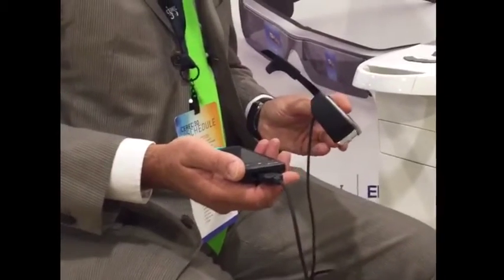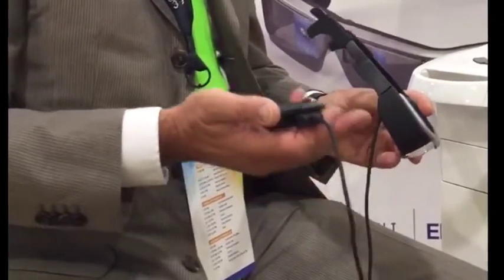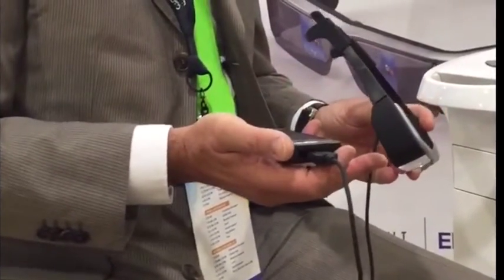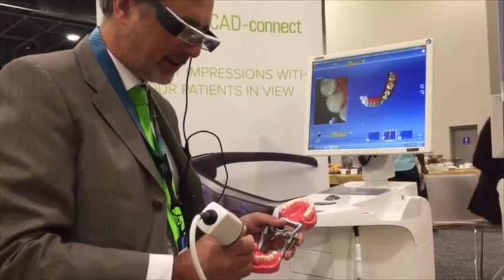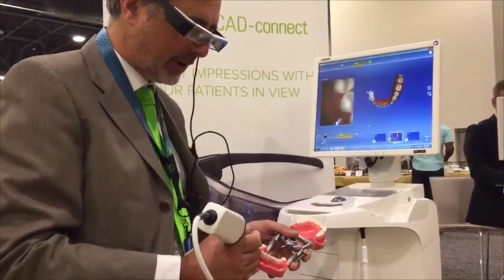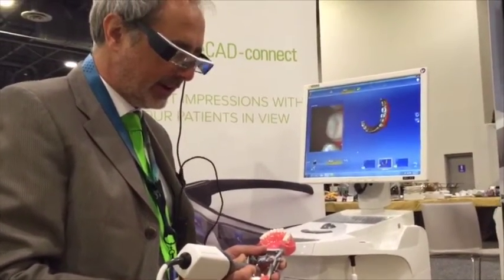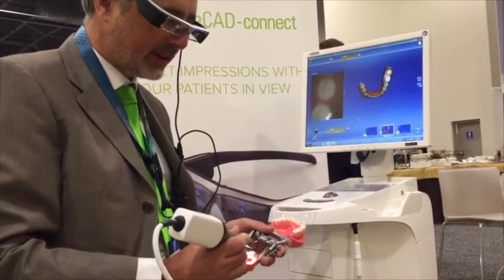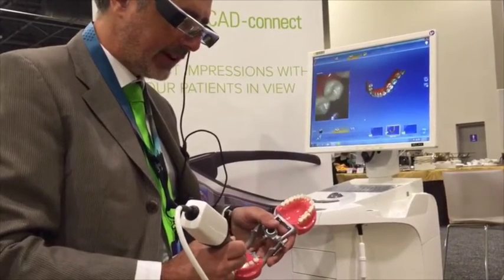Epson Moverio® BT-200 Smart Glasses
Dr. Sven Holtorf demonstrates new smart glasses for dentists using intraoral scanners.